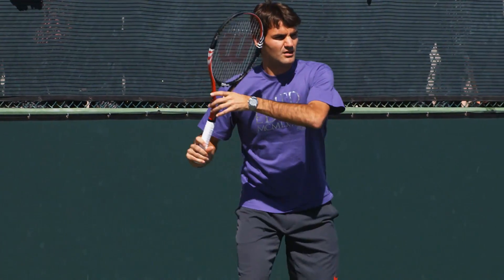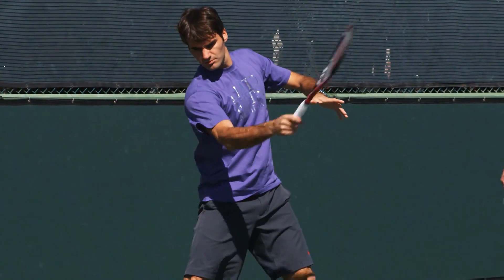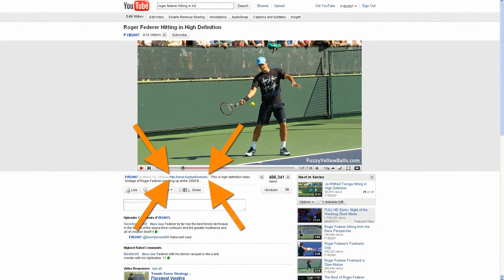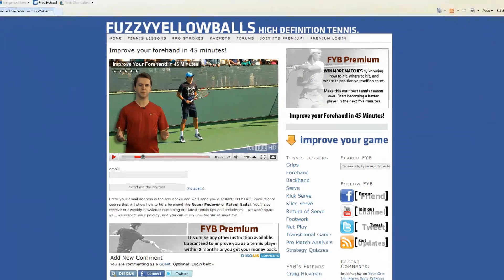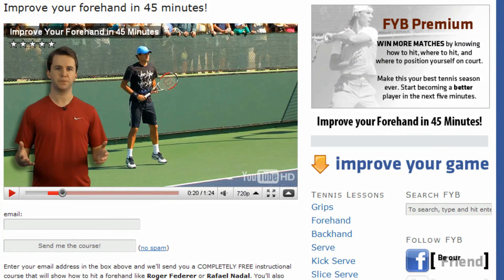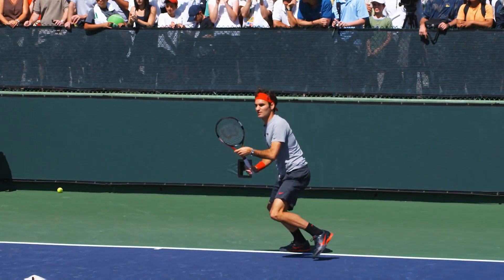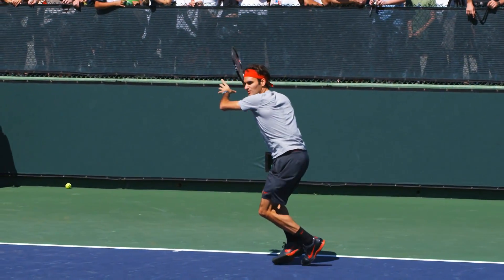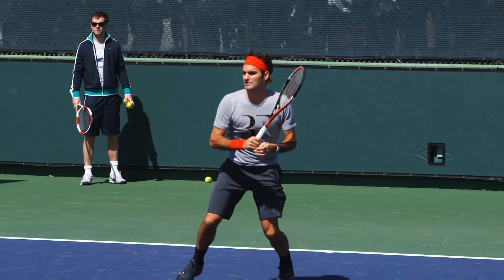Kim Clijsters hitting serves -- Indian Wells Pt. 17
Kim Clijsters warming up in slow motion HD.  These clips were filmed at the 2010 BNP Paribas Open in Indian Wells, CA.

Click the link above to learn the 5 simple things that Roger Federer (and Kim!) does when he hits a forehand -- and how you can copy his technique.

For more slow motion HD of Clijsters and other top pros on tour visit FuzzyYellowBalls.com !